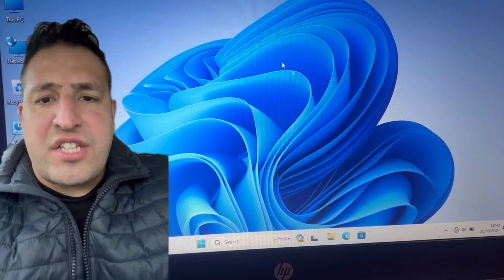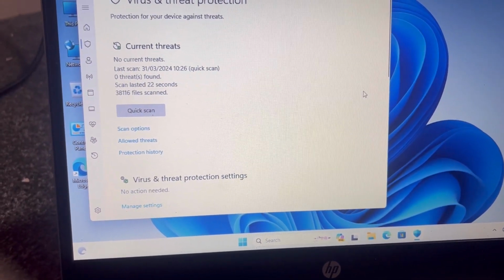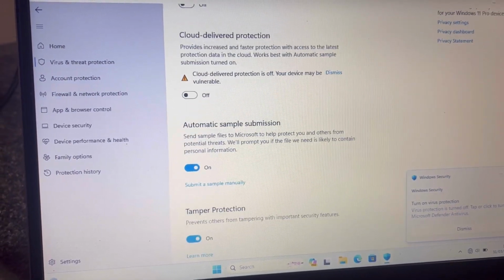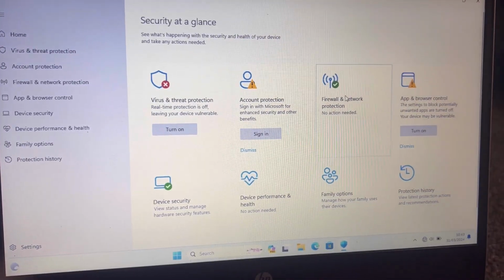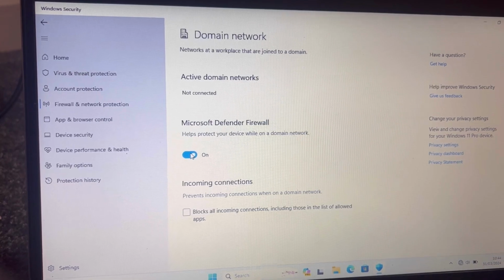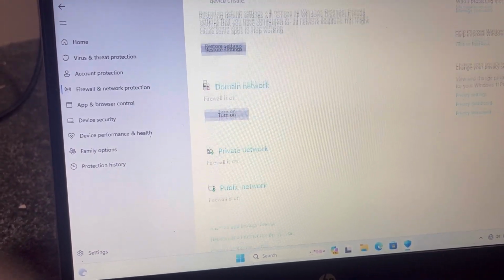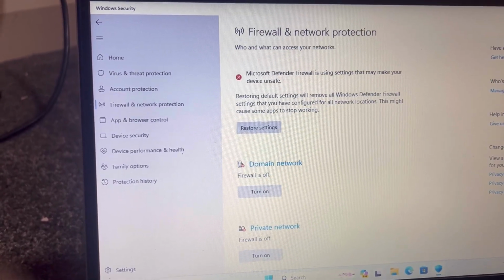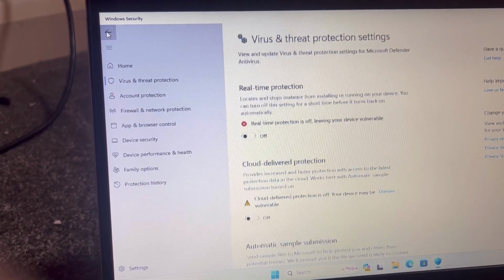How To Turn OFF / ON Windows Defender + Firewall in Windows 11 | Disable / Enable Microsoft Security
Welcome to YES YOU CAN CHANNEL

In this video tutorial, you will learn how to turn off/on Microsoft Defender inbuilt security for Windows 11. This applies to an older version of Windows 11 or the very latest update version. This method is useful if you are running a third-party antivirus software and you want this disabled because you cannot run two antivirus software simultaneously.￼